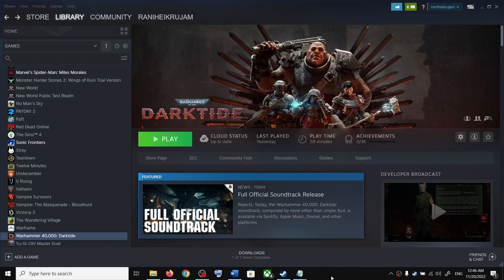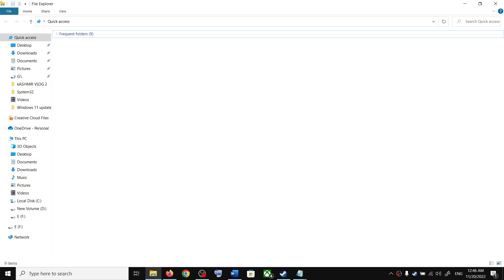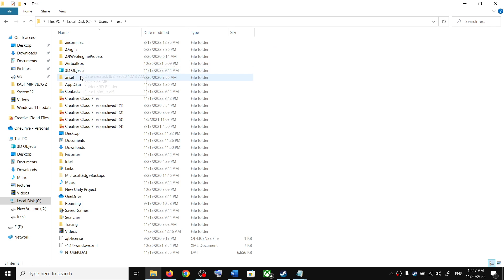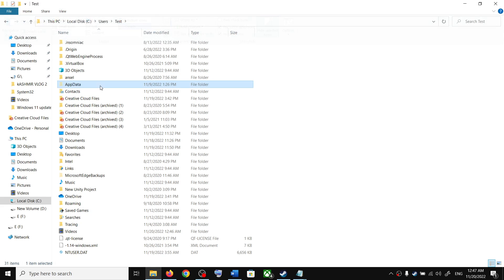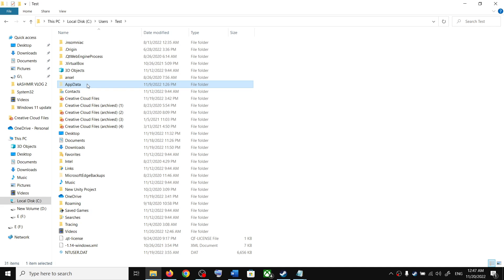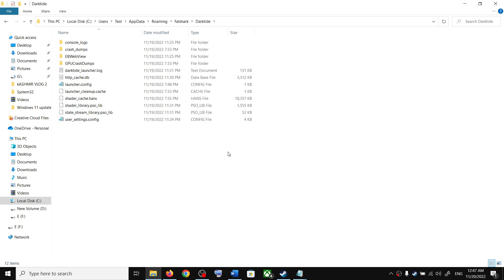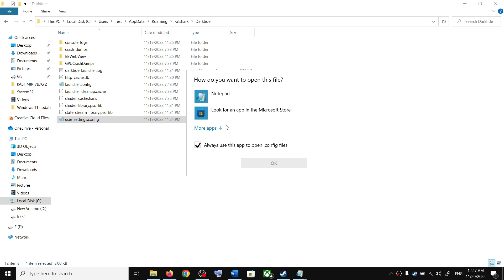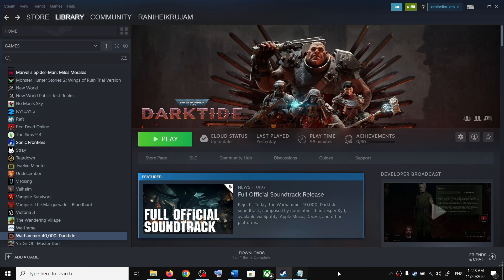Warhammer 40,000 Darktide: Where Is The Save Game & Config Files Located On PC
Warhammer 40,000 Darktide Save/Config Game Files Location,Where To Find The Save/Config Game Files For Warhammer 40,000 Darktide Game On PC